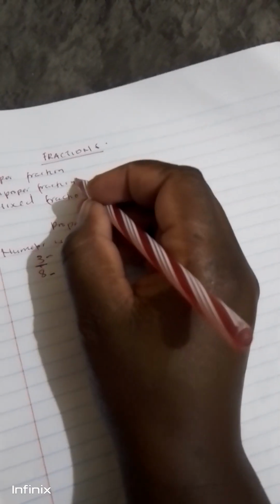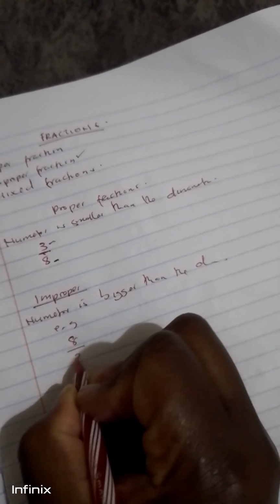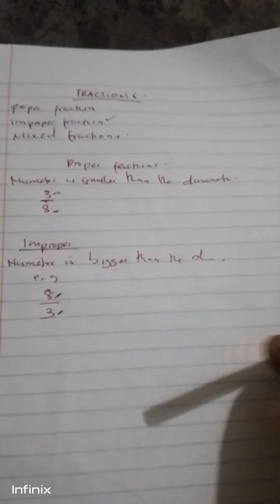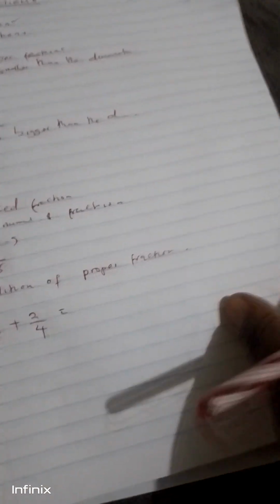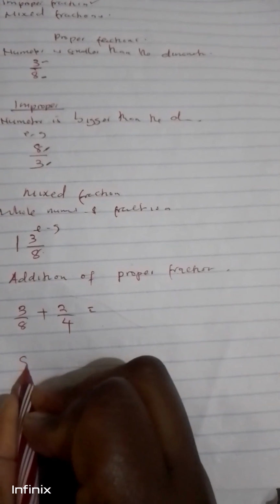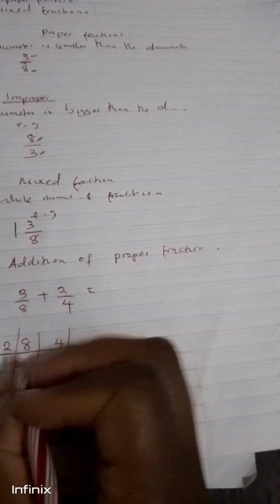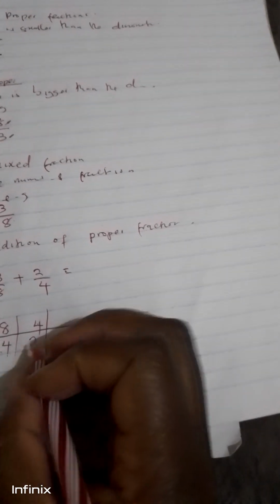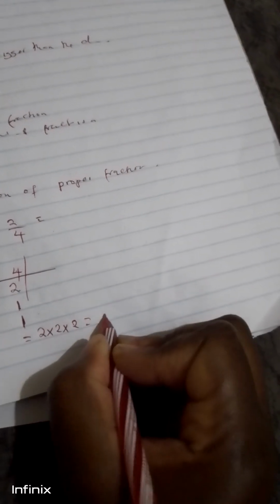Grade 7 mathematics (fractions)